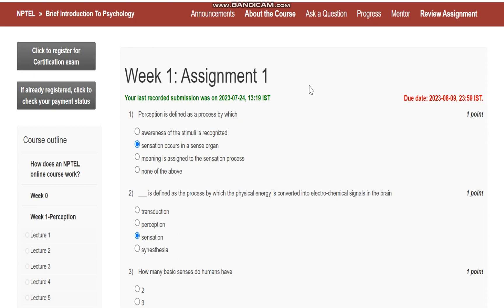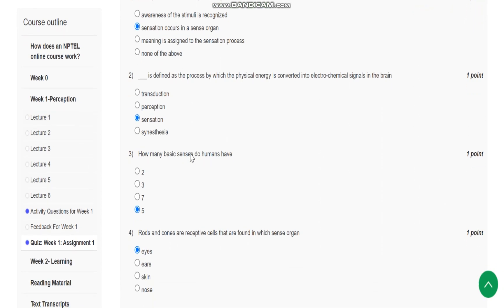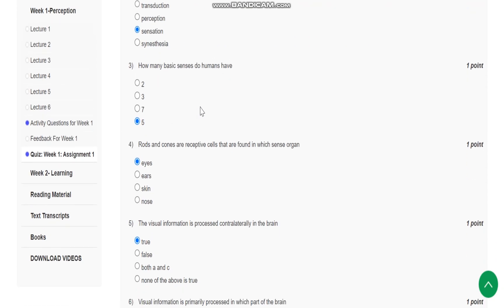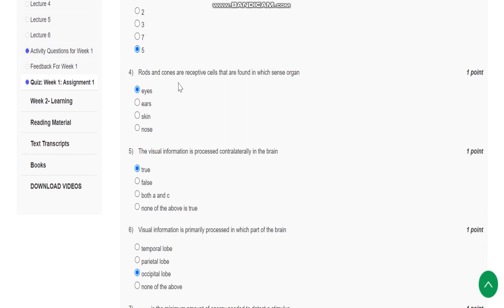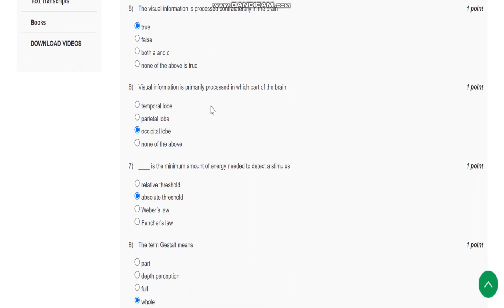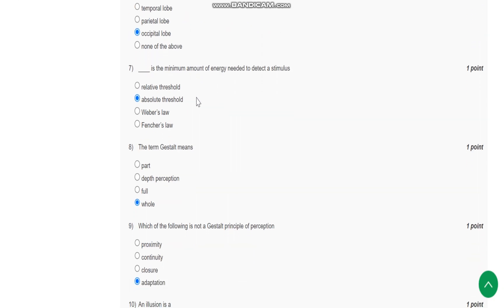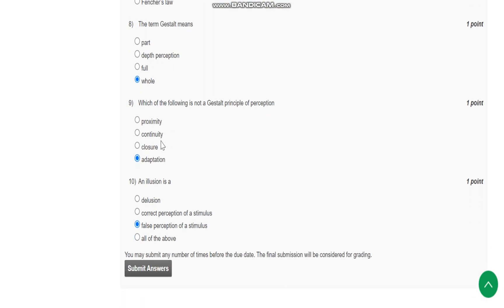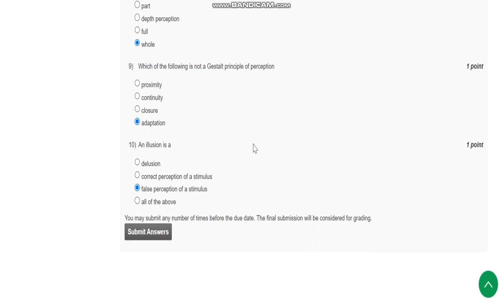NPTEL| Brief Introduction to Psychology Assignment No.1 with solution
Brief Introduction to Psychology Answers
NPTEL |Brief Introduction to Psychology Answers Assignment No.1 with solution